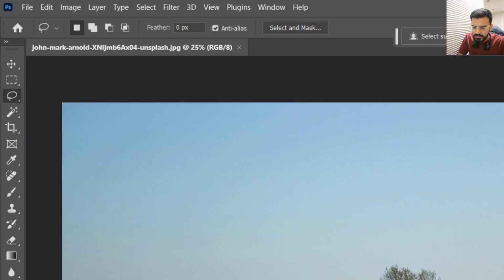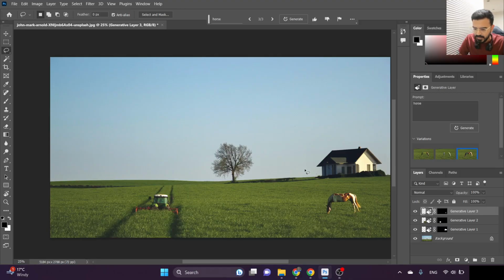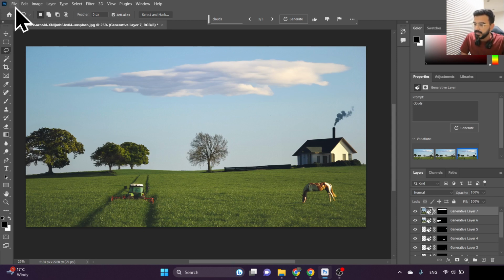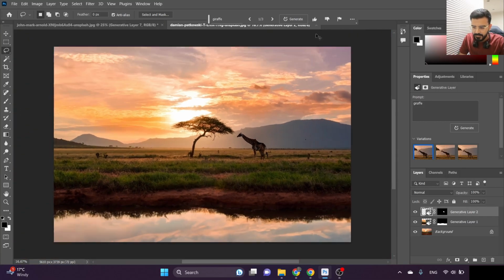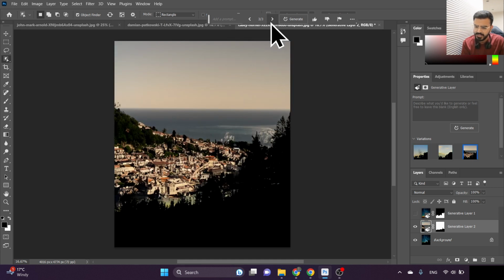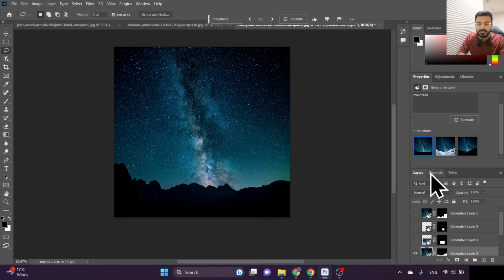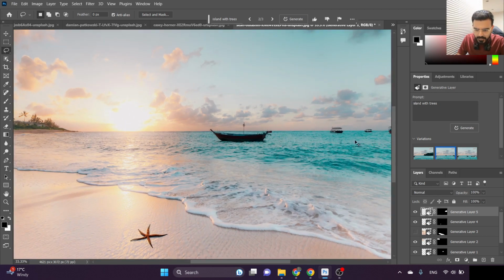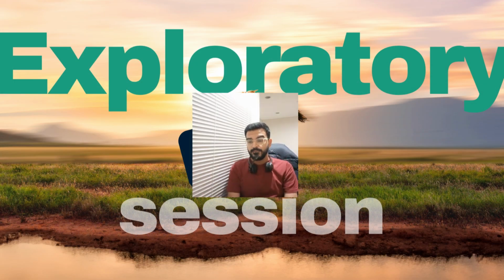Exploratory Session With Adobe Photoshop AI and Generative Fill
Adobe  @Photoshop (beta) now has Firefly, Adobe's generative AI engine integrated into it, and this is an absolute game changer. What would've taken hours of editing can now be done within a few clicks, and wow, the results are absolutely stunning.

In this exploratory session, we'll try the generative fill features with different images from Unsplash and try and be as creative as we can. There's no specific end goal for these images, just play around with the features and have fun, and maybe even learn a thing or two along the way, yeah? Sounds good? Let's go!